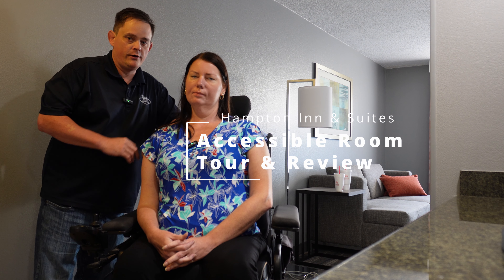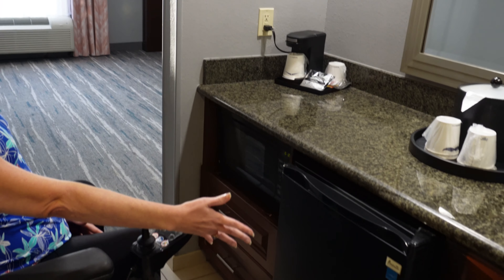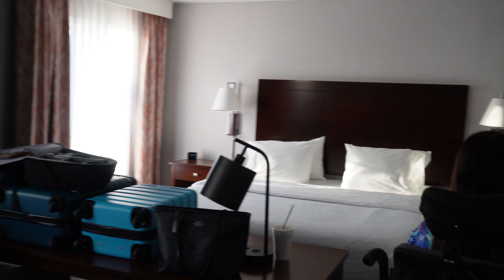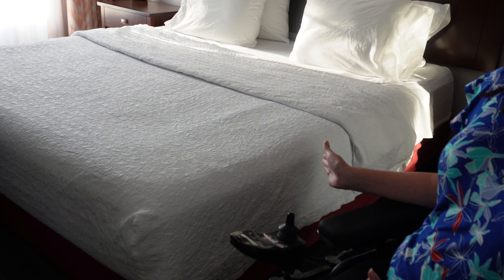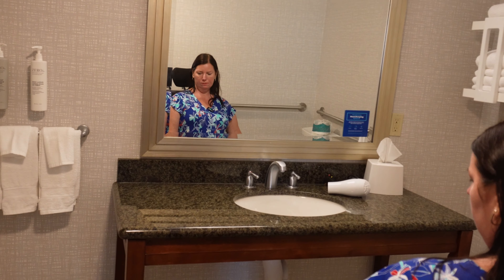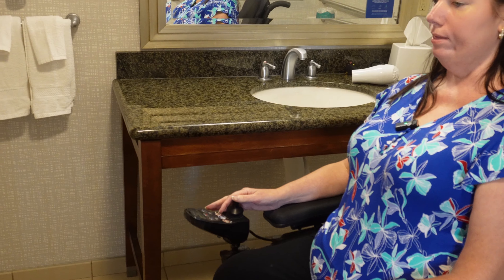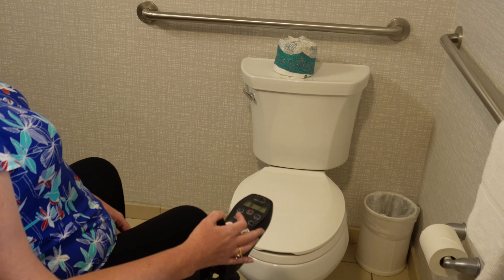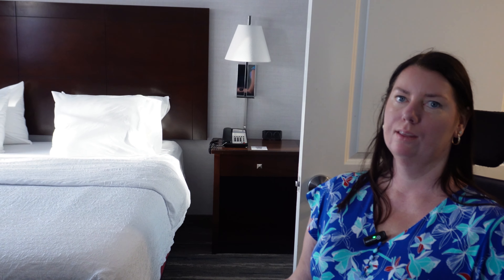Hampton Inn - Orlando Airport Accessible Room Tour and Review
A brief look at the room we stayed at near the Orlando Airport